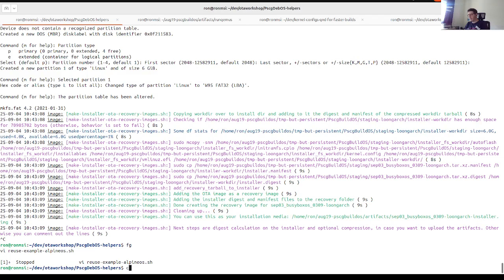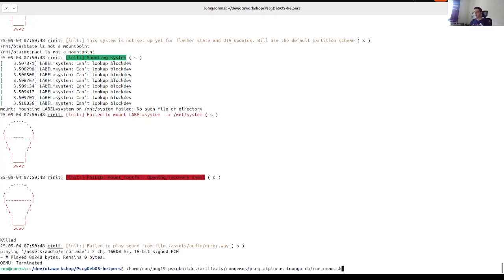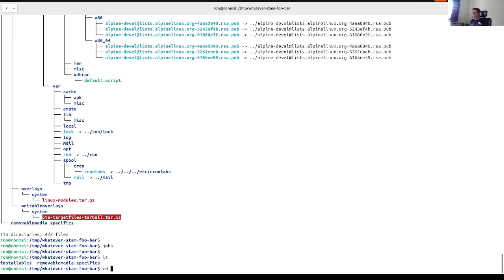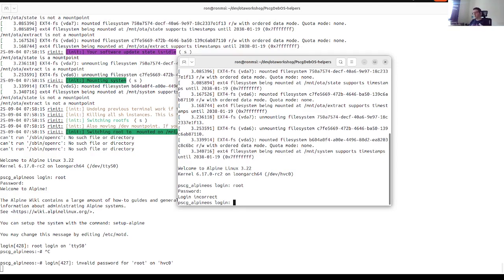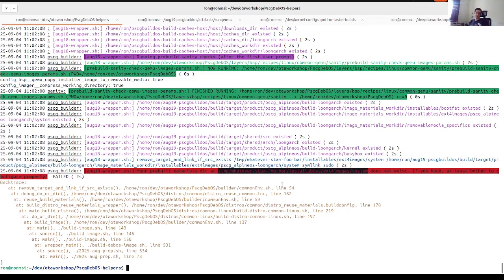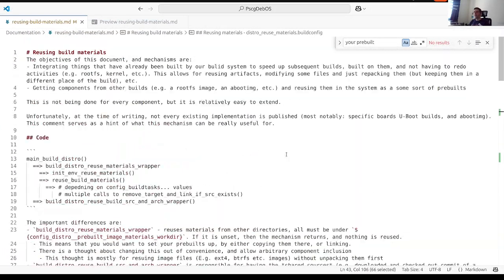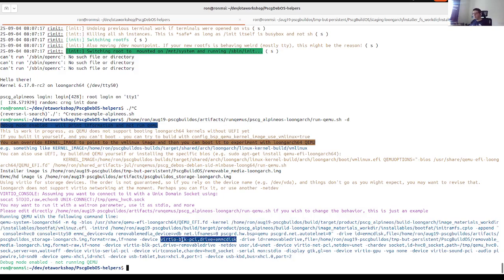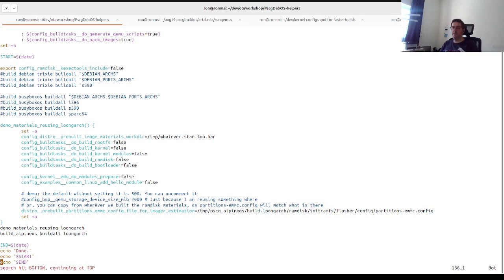PscgBuildOS: Reusing build materials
This tutorial shows (and of course explains everything about) how to reuse previous builds materials, whether they have been built in the PscgBuildOS (E.g. busyboxos, debos, etc.) or taken from other built system, in order to create an image and pack it in our platform.

I have found this strategy invaluable in researching and having to repack all kinds of Linux and Android systems. In addition, it can be used as a way to make quick modifications to your own PscgBuildOs builds, without having to tamper with the source code, or wait for components.

To be honest, this also has the nice side-effect of being a true reusable build, perhaps with the exception of recreating the system.img ext4 metadata (but none of its contents!).

The video truly shows very important concepts, as well as troubleshooting as I did not test the mechanisms for a very long time - but hey, you can see that I fixed it very fast, and it says something!